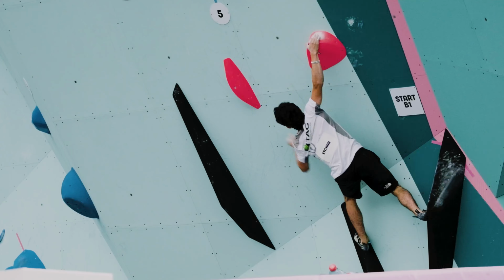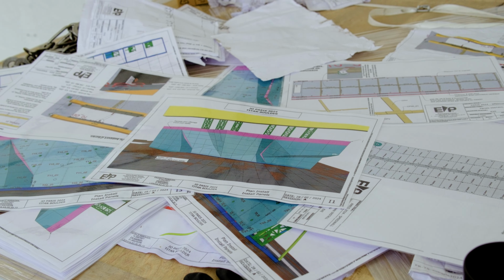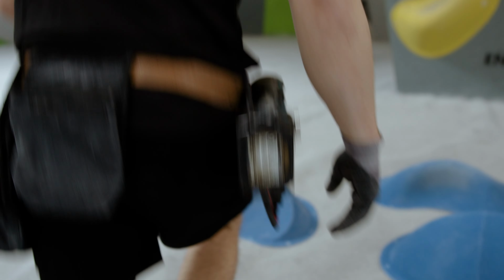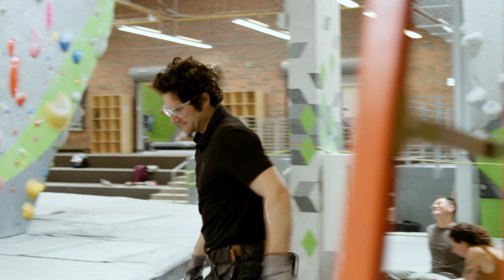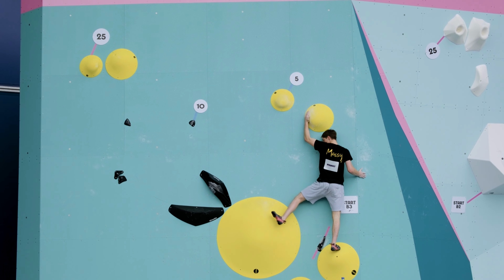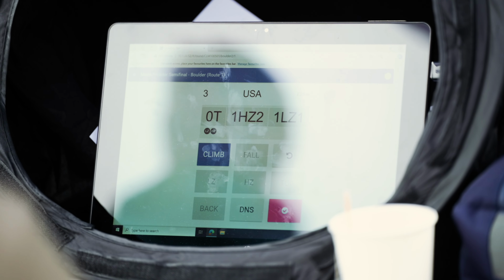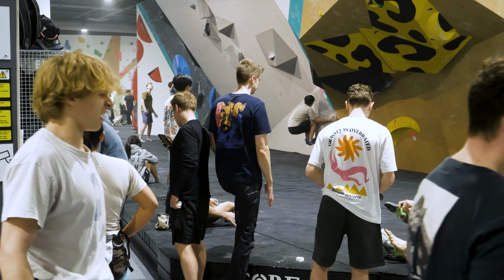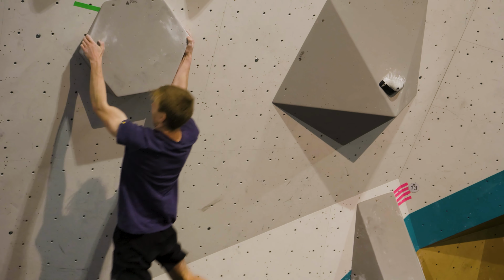Episode 2 Garrett Gregor - Paris 2024 head routesetter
Garrett Gregor, with 25 years of experience as a routesetter and Head routesetter for Paris 2024, shares his insights into this groundbreaking project, which is set to revolutionize climbing competitions.